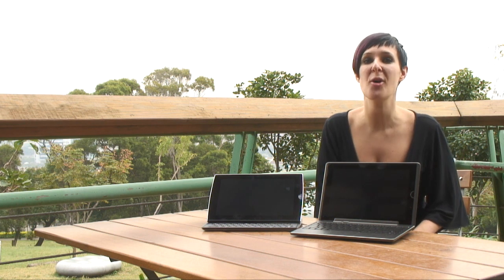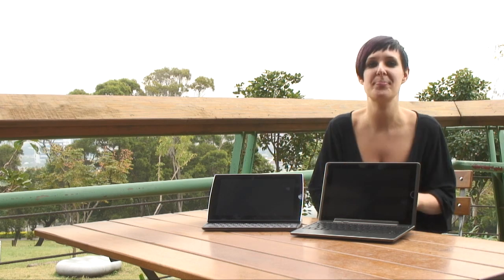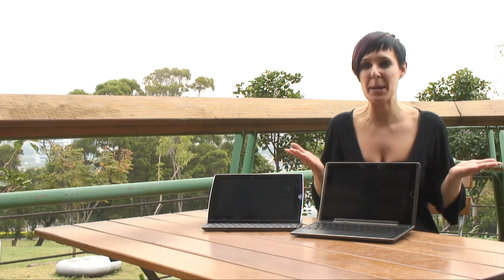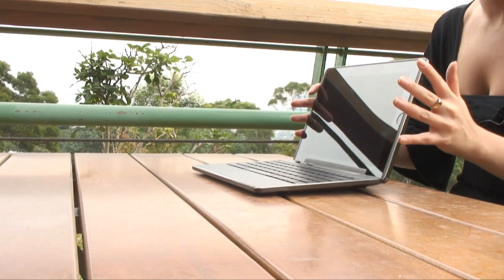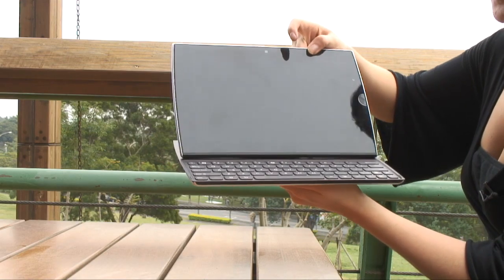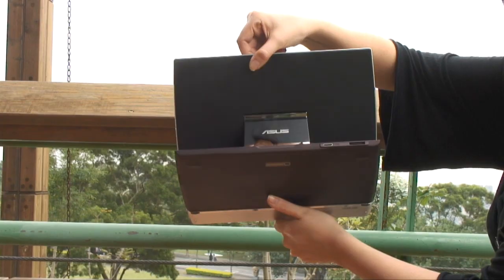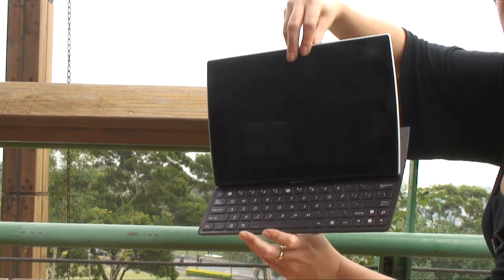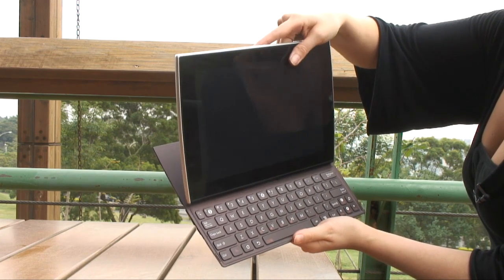New Android Tablets from ASUS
The new Android tablets from Asus offer something for everyone. Maybe you want something that's super-light, easy to stick in your bag and forget about, safe in the knowledge the battery will be there when you need it? Well, the ASUS Eee Pad Transformer (Ep101) is designed for you - there's a 10 inch screen, and there's even a separate keyboard available for you to dock the tablet on, which will increase the battery life to a mammoth 16 hours.

Or maybe you want something that always has a hard keyboard, as you know you'll want to blog, edit and send documents on the move - in which case, you should check out the ASUS Eee Pad Slider (Ep102). Whilst it might look like a traditional tablet at first, a quick push of the screen reveals a keyboard underneath. Magic!

Both of these have been announced by Asus at CES 2011 - check techinstyle.tv for full details.